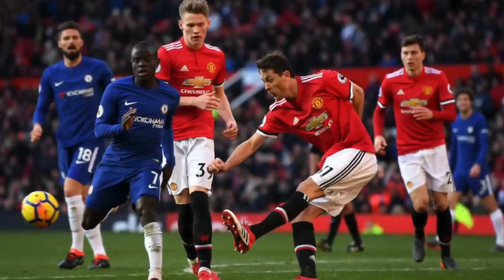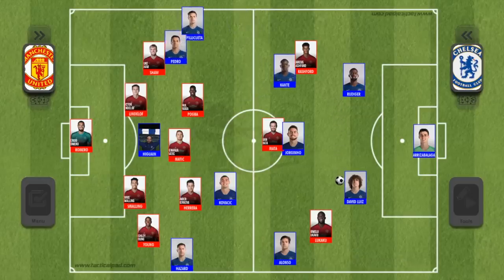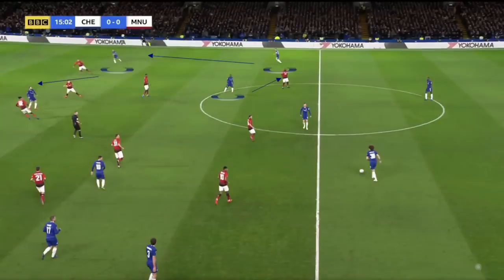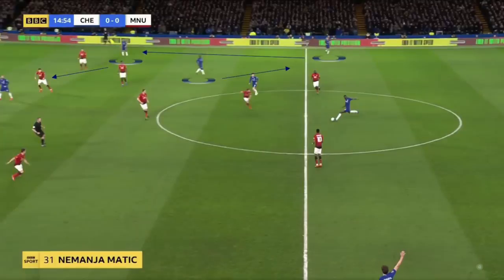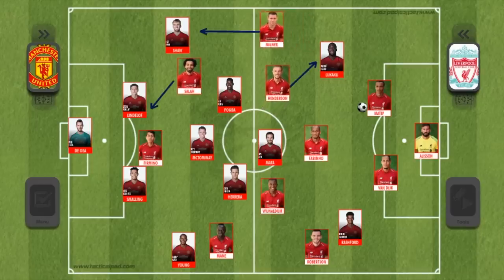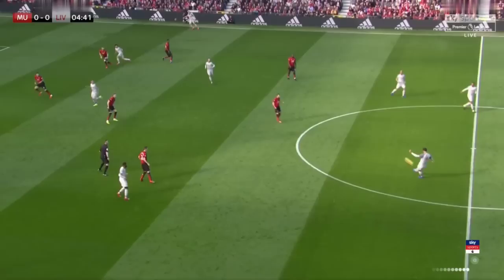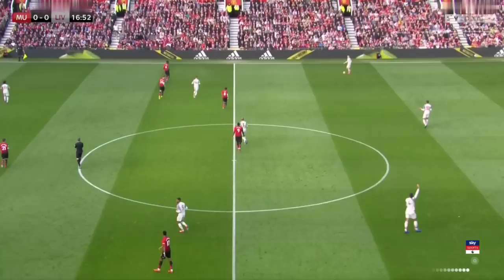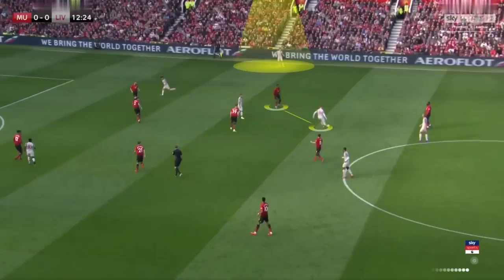How To BEAT Solskjaer's 4-4-2 Diamond | Examples From The Tactics Of Liverpool and Chelsea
In this video we look at ways in which Liverpool and Chelsea played against Manchester United's / Solskjaer's 4-4-2 diamond.

Do you want to help decide what’s next?